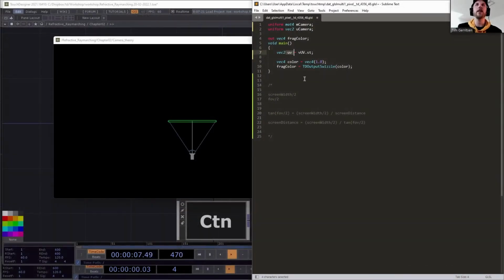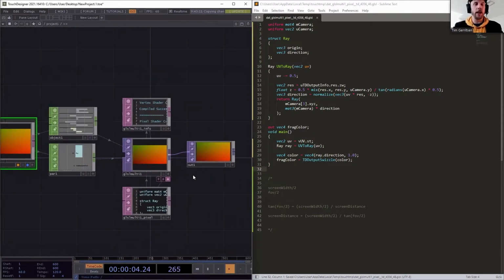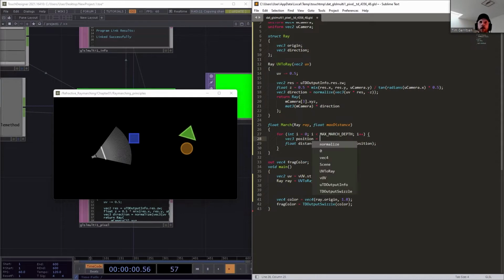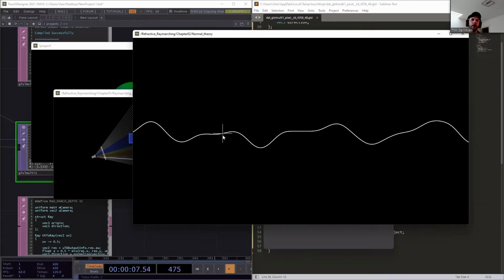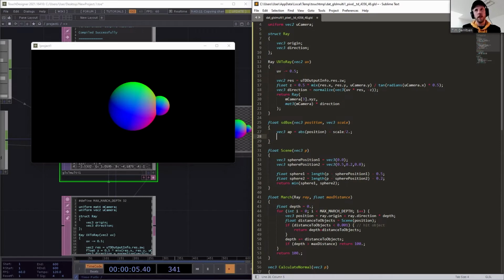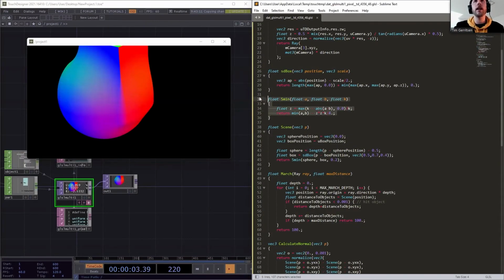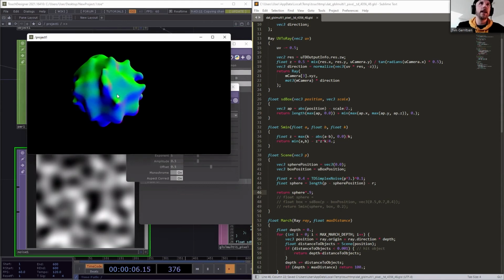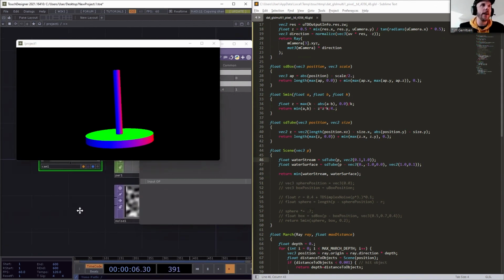2/3 TouchDesigner Vol.053 Refractive raymarching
In this workshop we'll dive into writing a raymarch GLSL shader from scratch. First we cover the basic theory of raymarching, describing what elements we need to develop, in order to render a 3d environment.
Then we'll start implementing this using a GLSL TOP in a live coding session. We'll be mainly focussing on the refractive aspect of water. How to render translucent material using raymarching.
We also will briefly go into how to use distance fields to render more complex shapes.

■ Instructor
Tim Gerritsen

Tim Gerritsen (1982) has been flipping bits ever since he was able to touch a keyboard. Starting on the Commodore 64 in the late 80s, he taught himself programming. His interest grew from computer security and webdevelopment to artificial intelligence and creative programming.
As a co-founder of the Dutch studio y=f(x) lab, he is focussing on the development of GLSL shaders and system architecture. y=f(x) creates versatile interactive experiences, dynamic content and audiovisual installations, powered by the language of generative design and parametric thinking.
Tims fascination, integrating physics and mathematics in to the digital world, has been his main drive. With passion and eager to explore, experiment and discover, he is committed to learn and grow on a daily base.
Tim Gerritsen currently lives in Rotterdam, The Netherlands.

■ Requirements
- A computer with a proper GPU
- Latest stable TouchDesigner release installed
- Intermediate TouchDesigner knowledge
- Basic knowledge of python
- (very) basic knowledge of GLSL